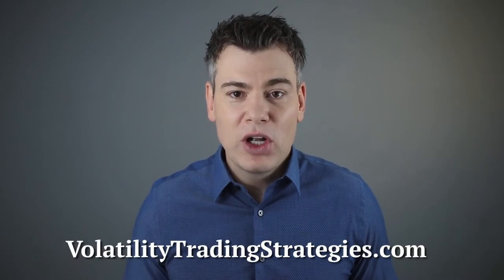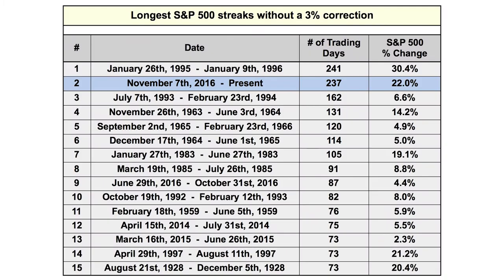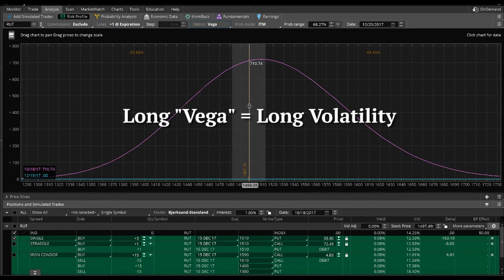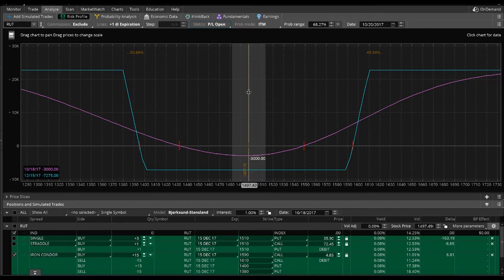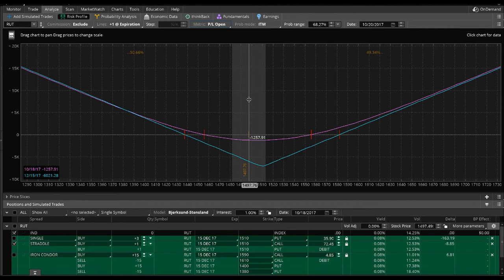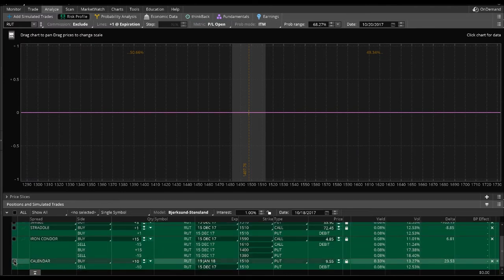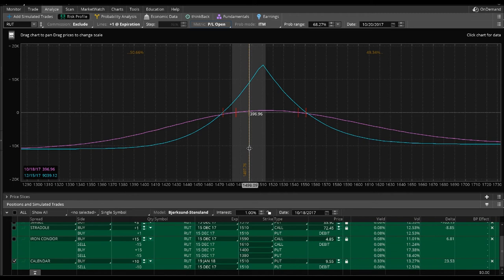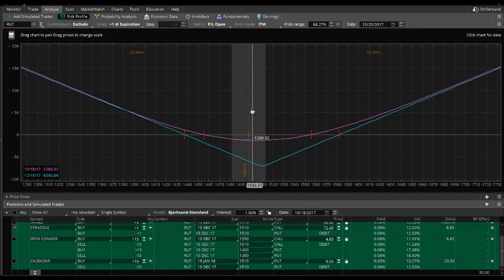Low Volatility Option Trades Part 2 - Put Calendars - Long Vega, theta positive